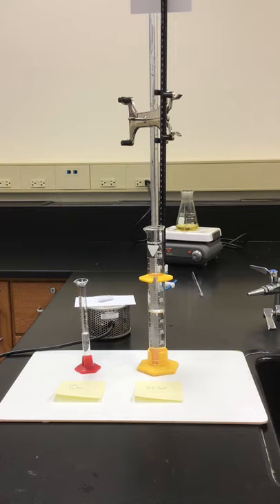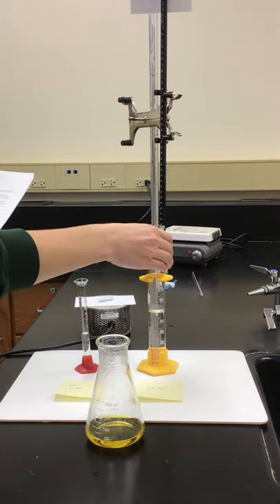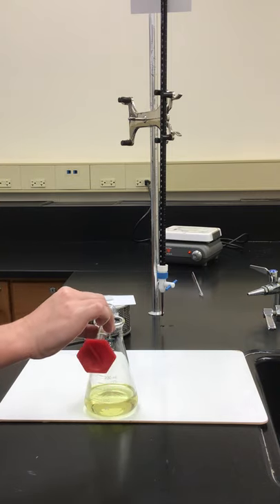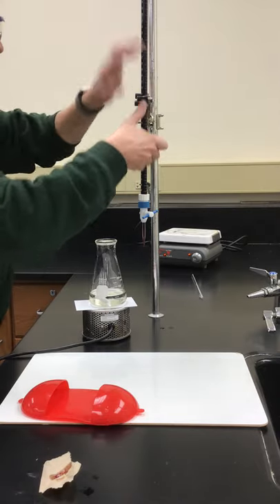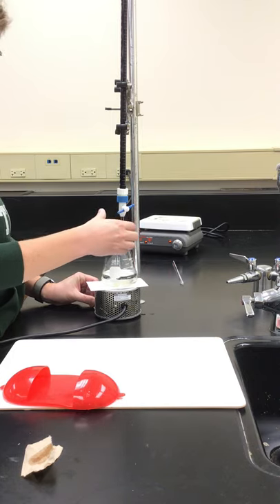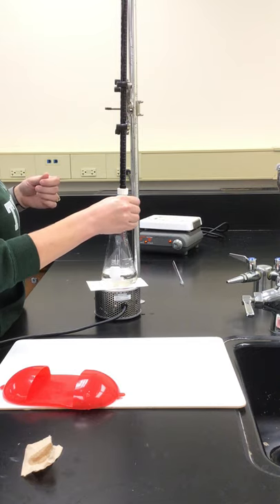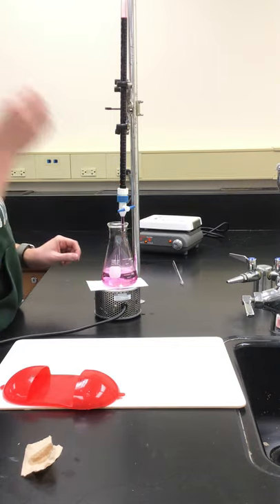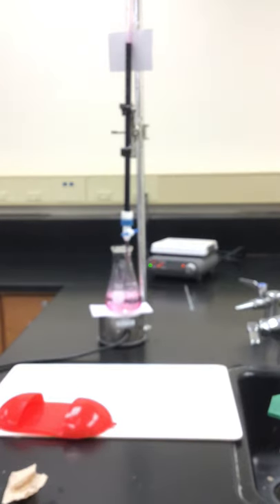Titrating the products of the hydroxylamine/iron (III) chloride reaction